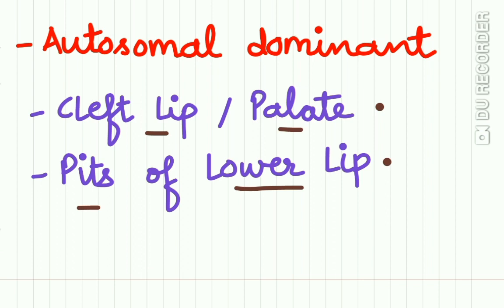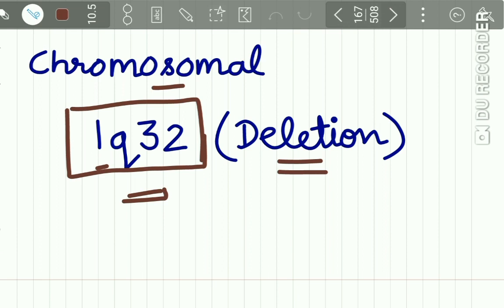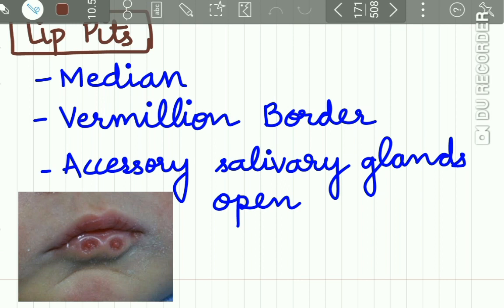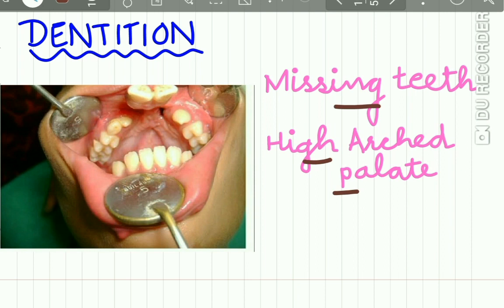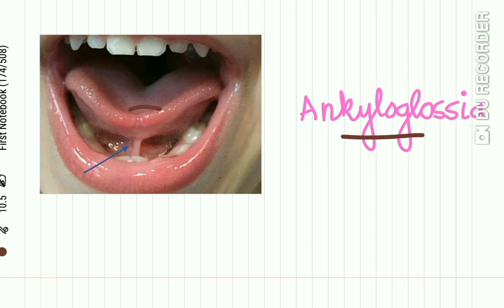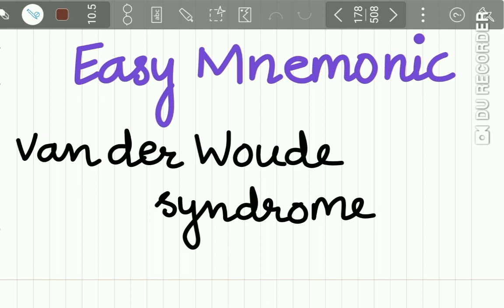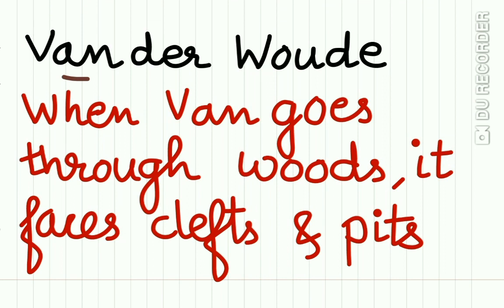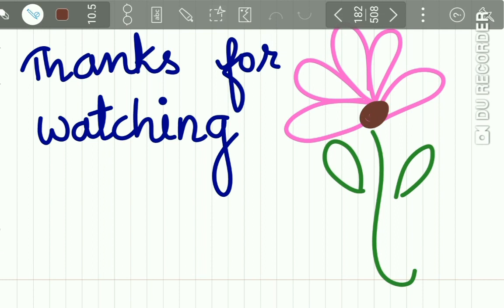van der Woude Syndrome